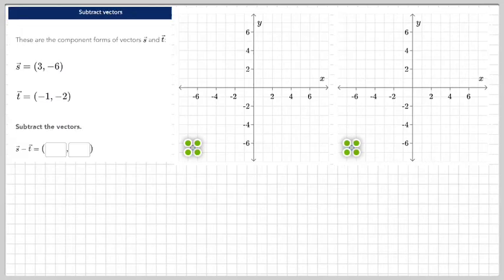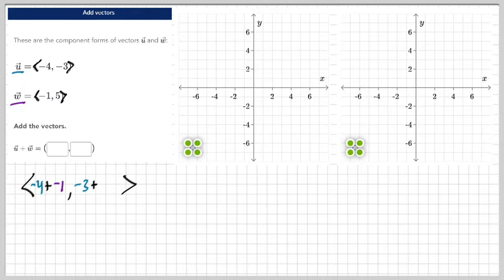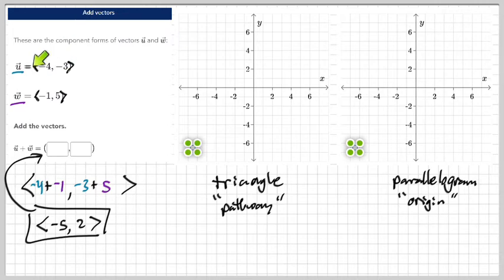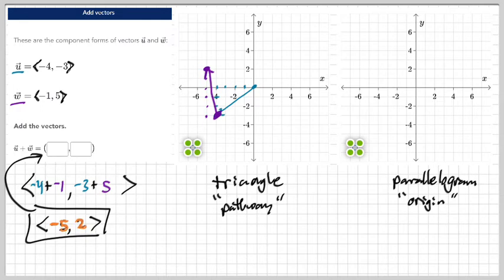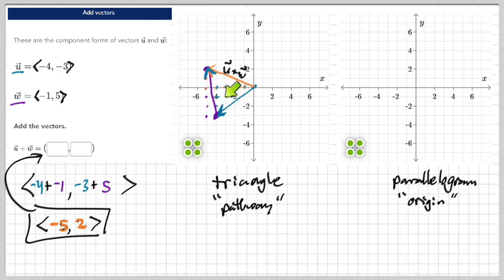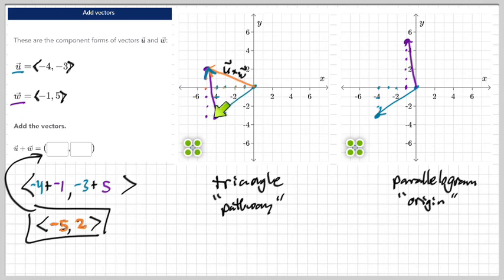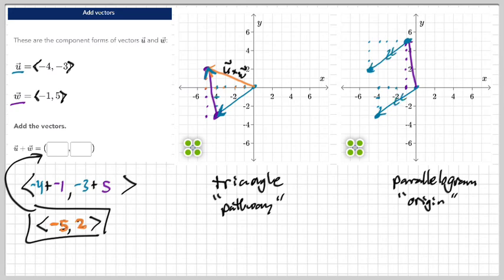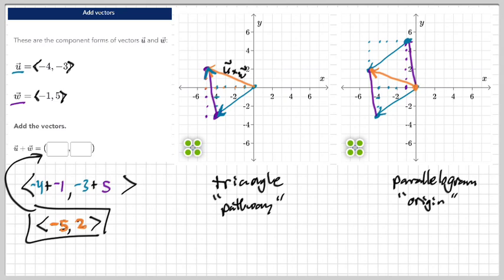Adding vectors (component form and graphically)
How do you add vectors? And what is the parallelogram method?